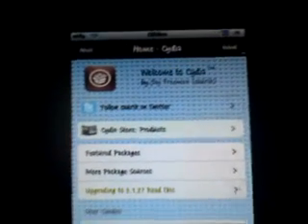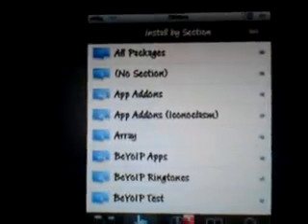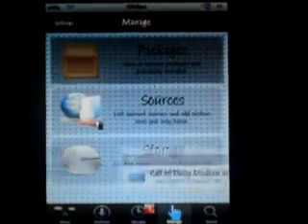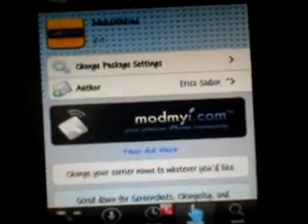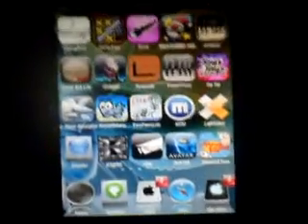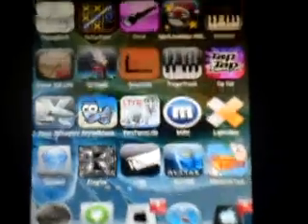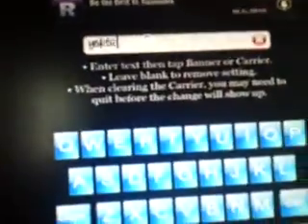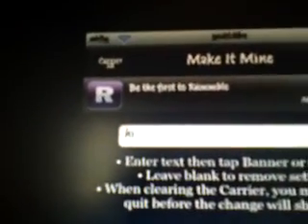How to change time on the ipod touch or iphone to writing on cydia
A tweak which lets you change the banner time on your ipod to writing